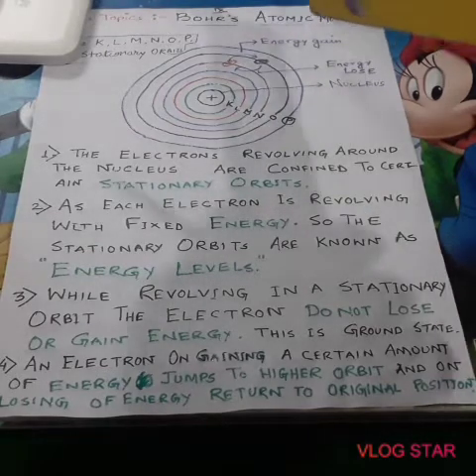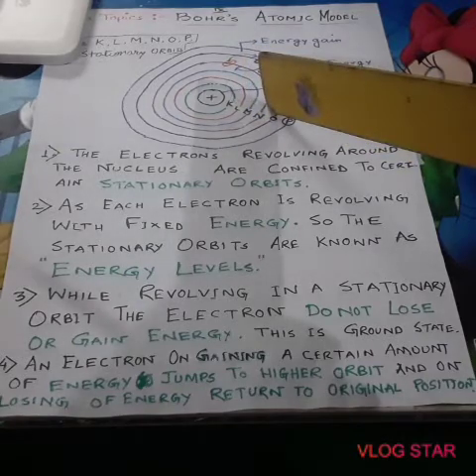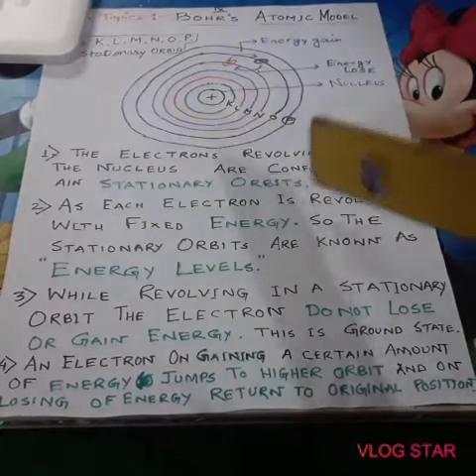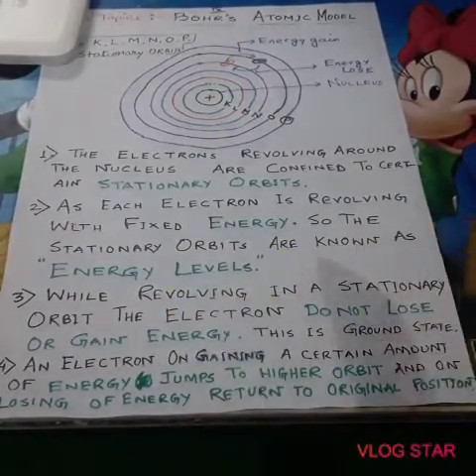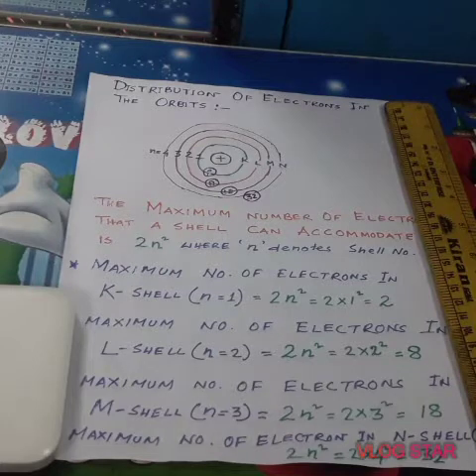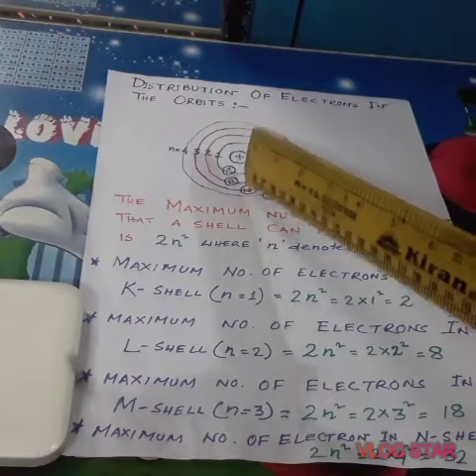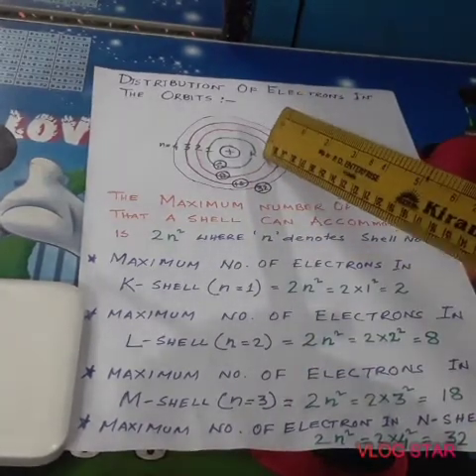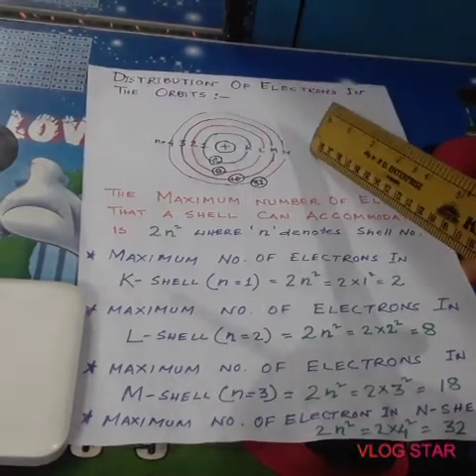BHOR'S ATOMIC MODELS ||FOR CLASS 9||EXPLAINED BY JANE ALAM SR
Here I discussed about BHOR'S ATOMIC MODELS along with the formula of maximum number  of electron possess by any orbit around the nucleus  of an atom.
Here i given more effort to making the video as much as shortest to watch and understand the subjects most effectively.

For more...

Socials...